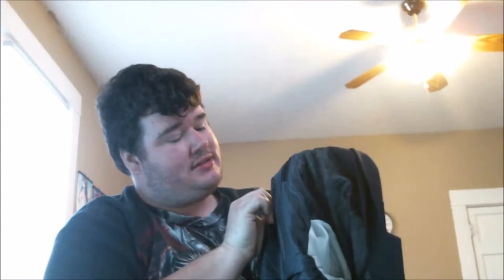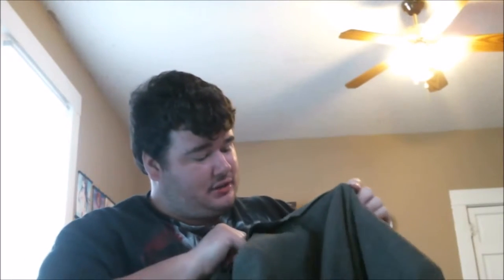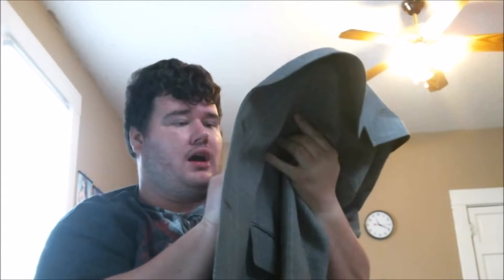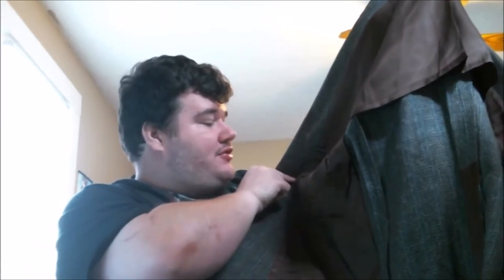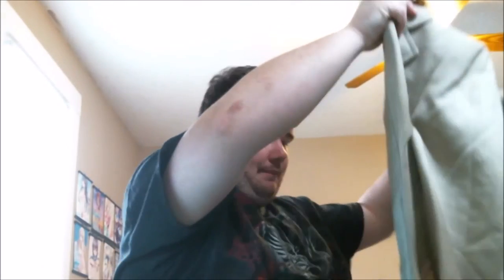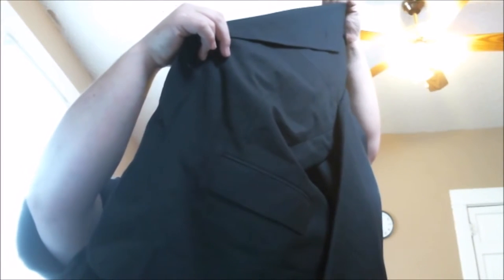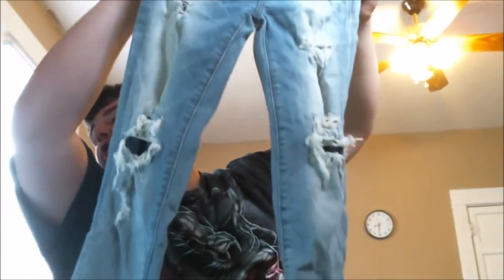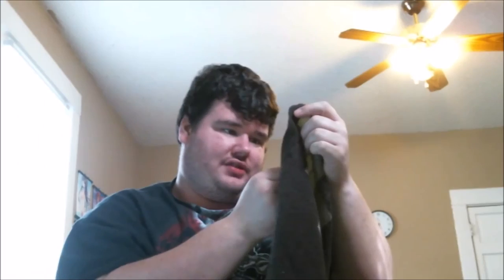Fat Guys Haul Video For 2/20/2017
Went to the salvation army today! The 50 cent color was abundant! got a ton of good and cool finds so take a look and see what i got!